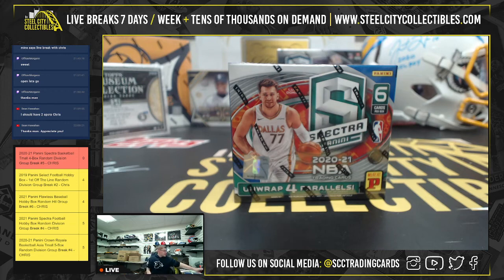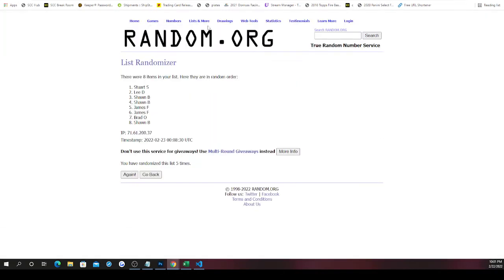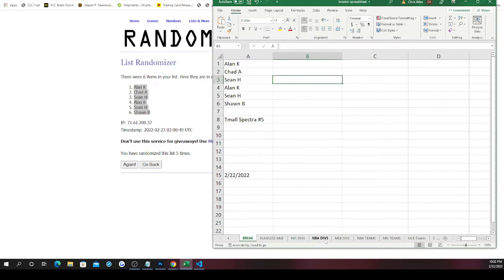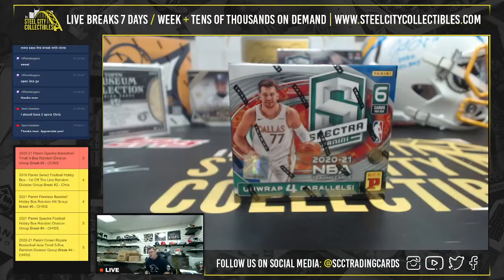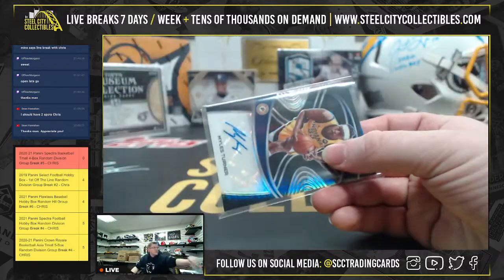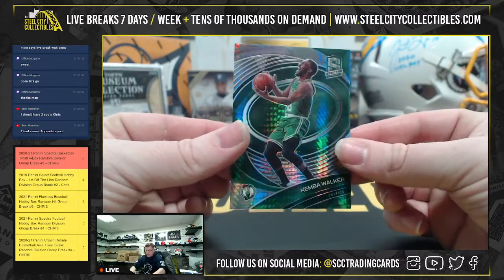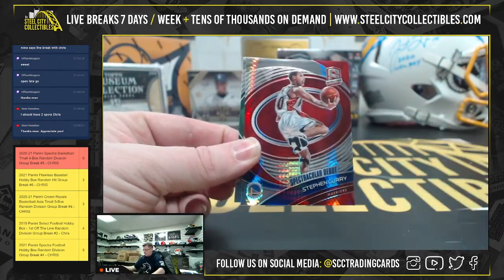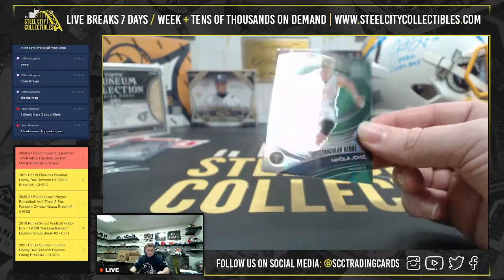2020-21 Panini Spectra Basketball Tmall 4-Box Random Division Group Break #5 - CHRIS